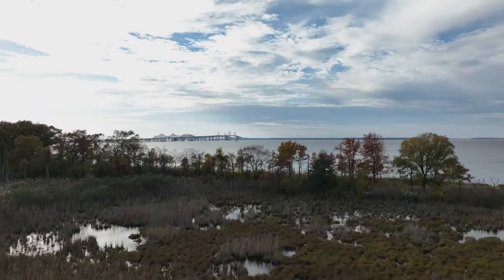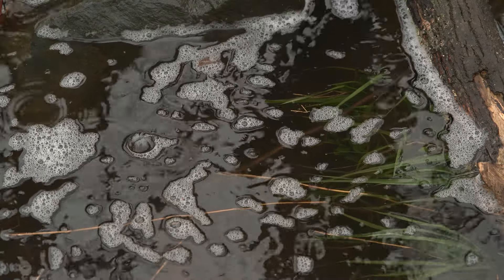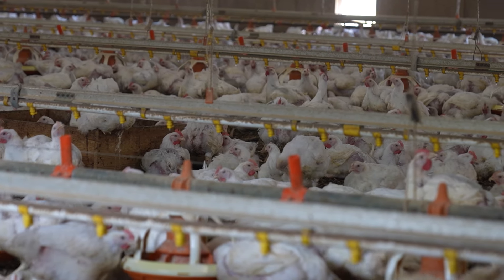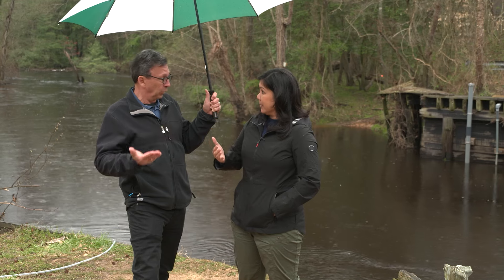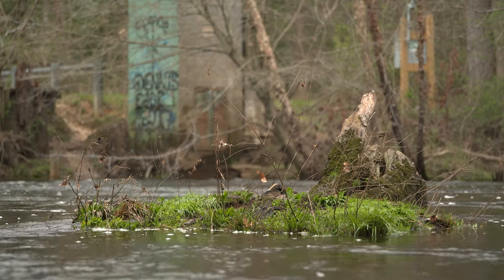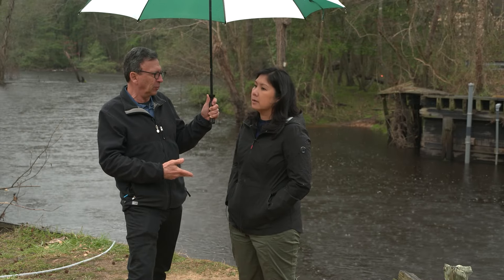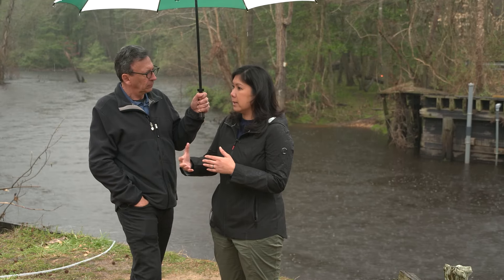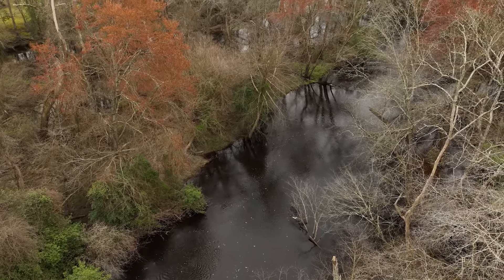Chesapeake Bay Summit 2024: Why isn’t the Bay clean-up working as well as we expected?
When it comes to water quality and pollution, the Choptank River on Maryland’s Eastern Shore is one place in the Bay watershed where our clean-up expectations did not match up with reality. Farmers are installing runoff-reducing management practices… but nutrient pollution in the river continues to rise. Watch this special extended version of Frank Sesno’s conversation with environmental scientist Keota Silaphone to learn more about why that might be.  One key challenge for the Choptank: chicken manure.

Leading experts discuss what needs to change to ensure a healthier Bay in the future – watch the Chesapeake Bay Summit 2024: Course Correction, available to stream in the PBS App.